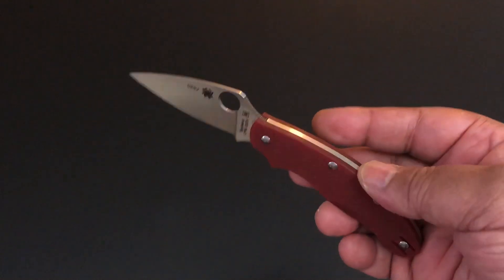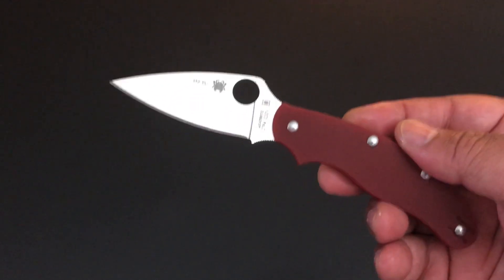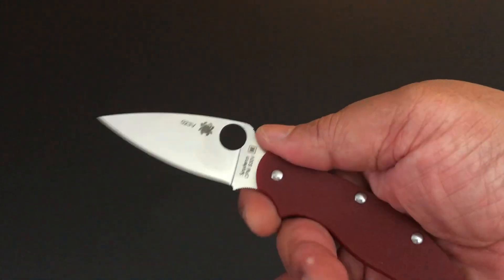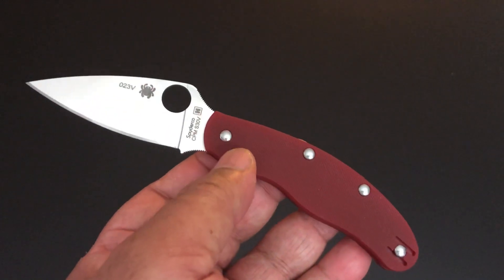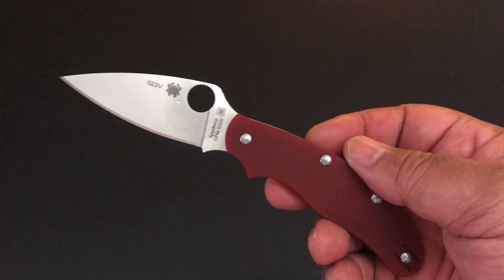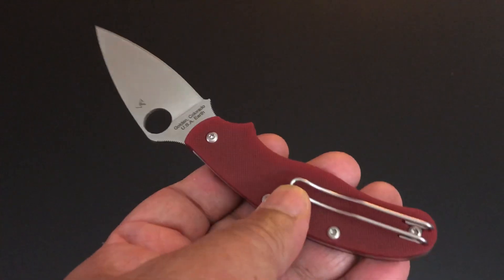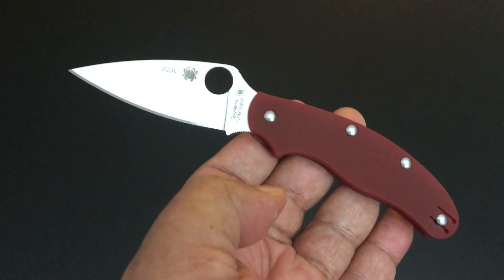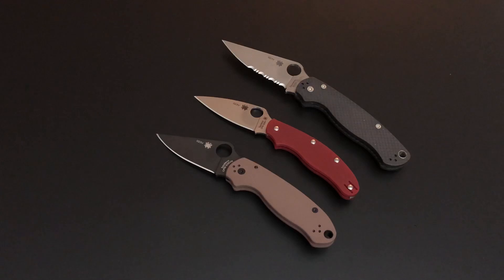Spyderco UK Penknife! UKPK S30V! The Knife of the Day!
Hope you enjoy this Spyderco UK Penknife, the Knife of the Day!  Thanks!  -Kevin